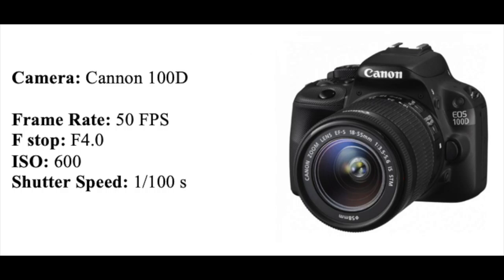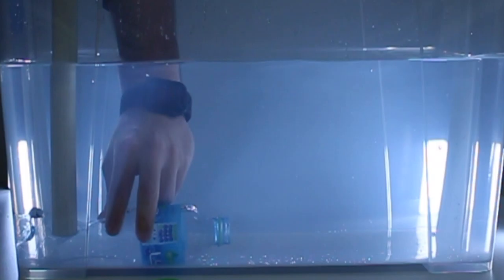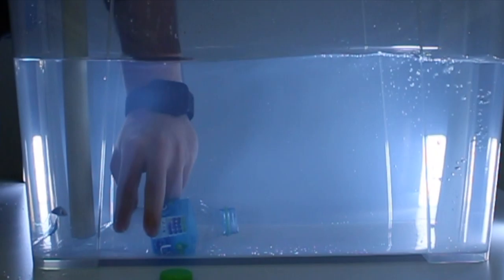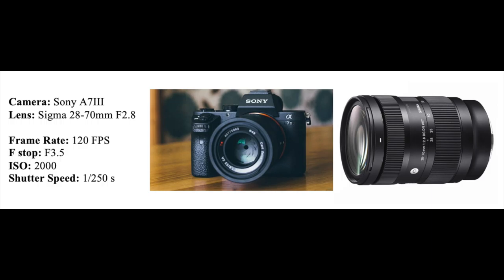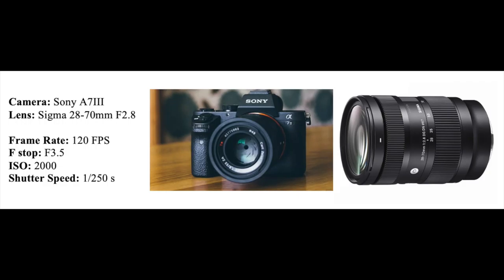Vortex Rings MEEN 489 Marwan Badreldin HD 1080p